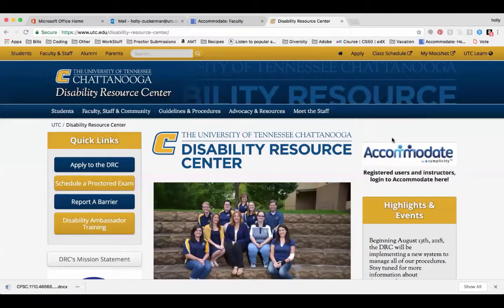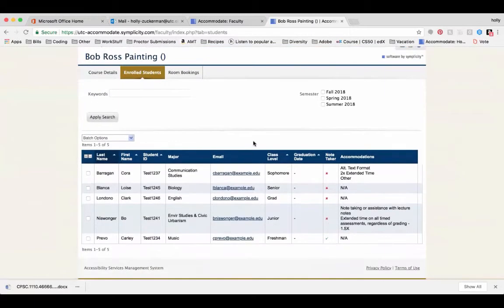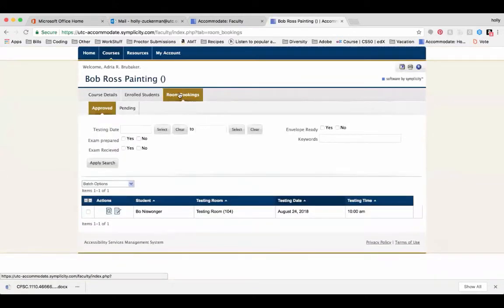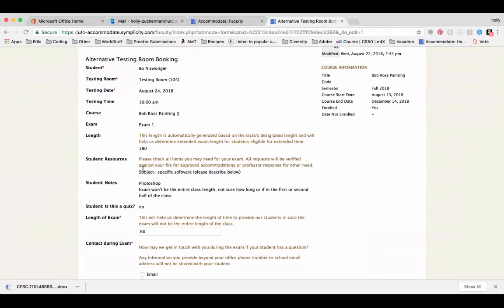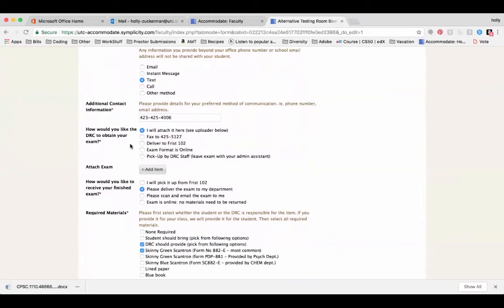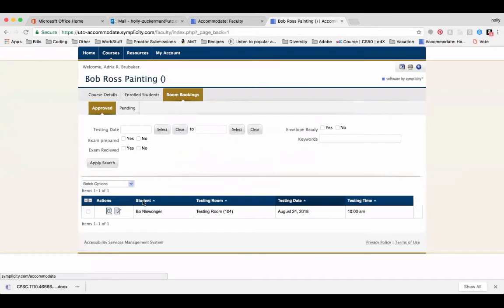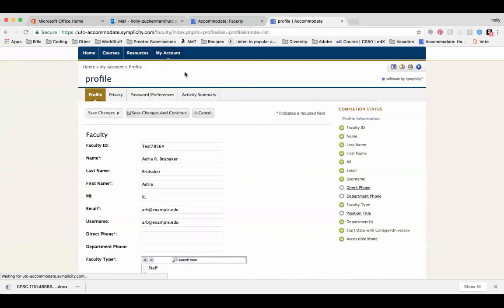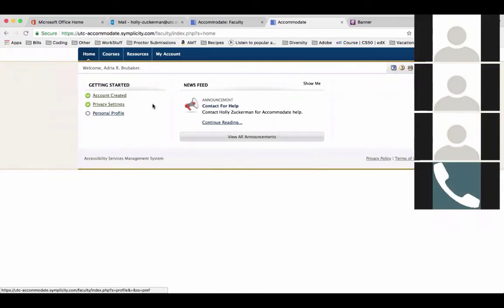Faculty Accommodate Webinar